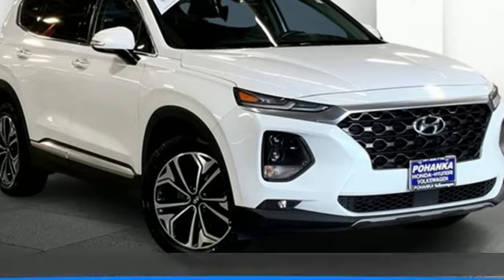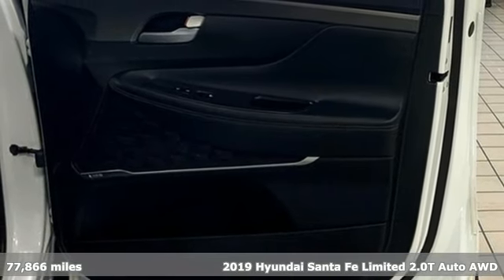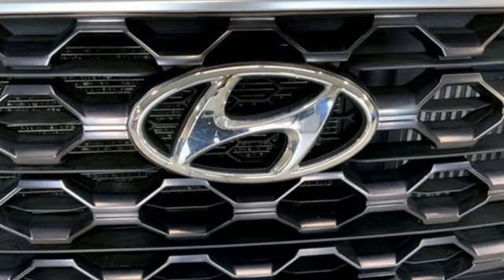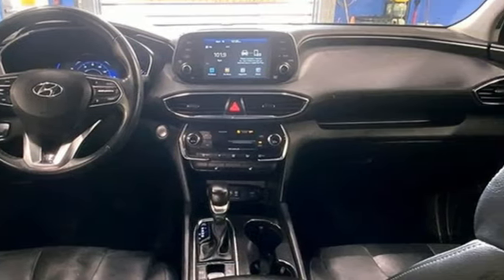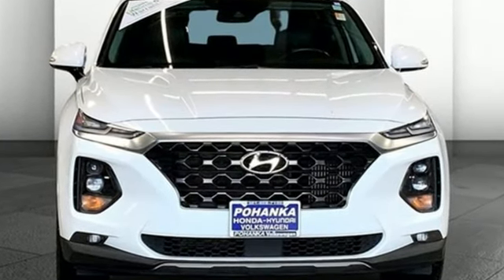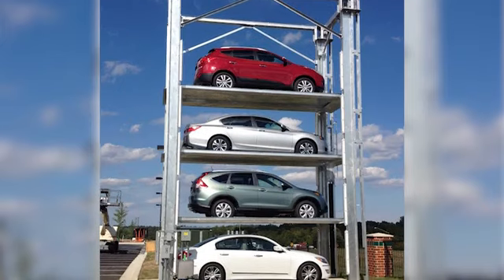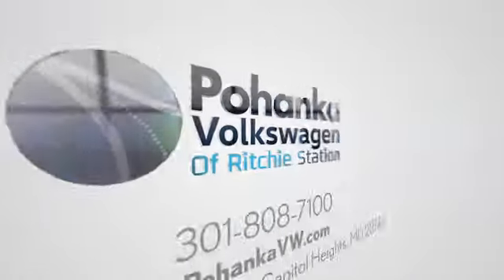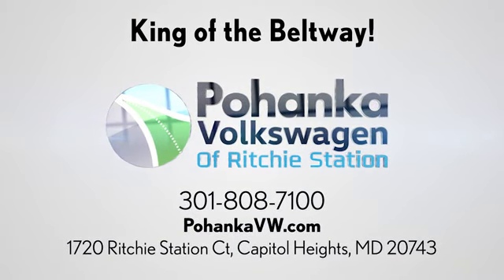Used 2019 Hyundai Santa Fe Capitol Heights, MD VPC527577A - SOLD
Year: 2019
Make: Hyundai
Model: Santa Fe
Trim: Limited 2.0T
Engine: 2.5L I4 DGI Turbocharged DOHC 16V ULEV II 235hp
Transmission: 8-Speed Automatic with SHIFTRONIC
Color: White
Interior: Black
Mileage: 77866
Stock #: VPC527577A
VIN: 5NMS5CAA3KH017557
Clean CARFAX. CARFAX One-Owner. Quartz White 2019 Hyundai Santa Fe Limited 2.0T AWD 8-Speed Automatic with SHIFTRONIC 2.5L I4 DGI Turbocharged DOHC 16V ULEV II 235hp 2019 Hyundai Santa Fe Limited 2.0T AWD, Black Leather.brPohanka Certified Used Car come with our exclusive "Lifetime Warranty" at no additional cost. Your power train, engine and transmission, are covered under this nationwide warranty for as long as you own your car. Pohanka Certified European Cars come with our BG Lifetime engine protection plan. We also offer Guaranteed Satisfaction with our five-day exchange policy. Return your car for any reason, within five days, 250 miles, and damage free and exchange it for another if you are not completely happy with it. Recent Arrival!brbrWe make every effort to provide accurate information but please verify options and price with management before purchasing. All vehicles are subject to prior sale. All prices are special internet prices only. All financing is subject to approved credit. Prices exclude dealer installed options, tax, tags, registration fees and processing fee of $499 (Not required by law). Vehicle offers/prices & internet price quotes valid for 48 hours from initial posting date, subject to change by dealer/manufacturer without notice. Sale prices may include all applicable rebates and incentives. Some prices including rebates and incentives may require financing through the manufacturer and are therefore subject to credit approval. Dealer installed options are additional. Stock photo colors, options and trim levels may vary. Not responsible for typographical errors. Published price subject to change without notice to correct errors and omissions or in the event of inventory fluctuations. Vehicles may be in transit to dealer. Vehicle photos may not match exact vehicle. Please call to confirm availability status. **Based on model year EPA mileage ratings. Use for comparison purposes only. Your mileage will vary depending on driving conditions, how you drive and maintain your vehicle, battery pack age/condition, and other factors. 5-Star overall scores are awarded by the National Highway Traffic Safety Administration. Safety Ratings are awarded by Government 5-Star Safety Ratings are part of the U.S. Department of Transportationa€TMs New Car Assessment Program Model tested with standard side airbags (SAB).

Address:
1720 Ritchie Station Court